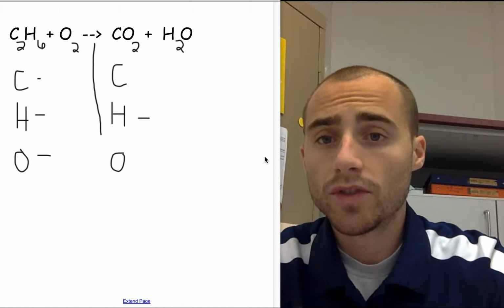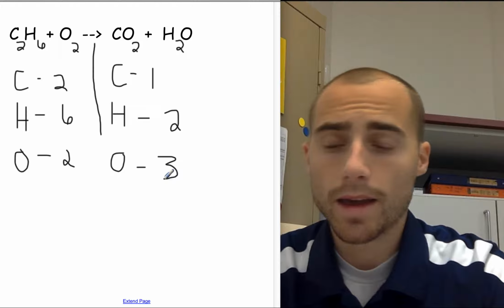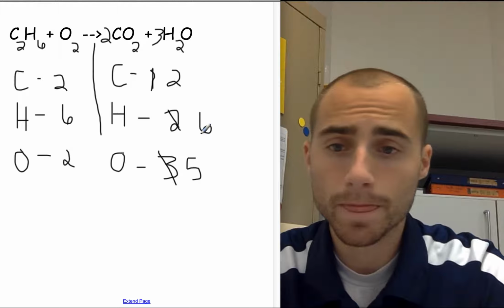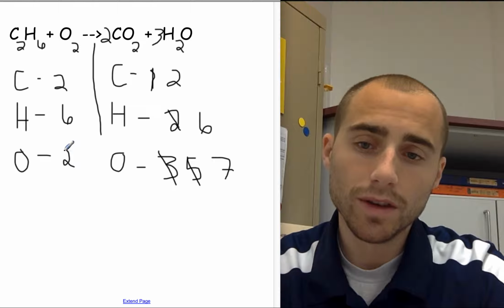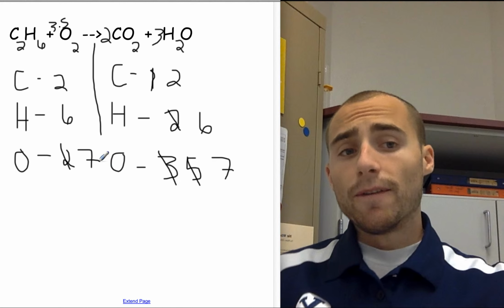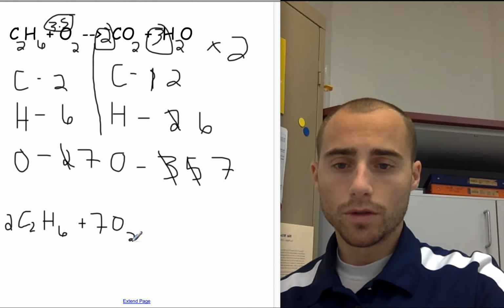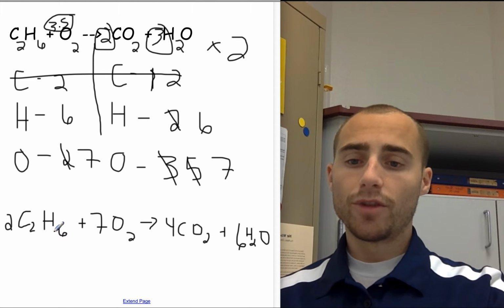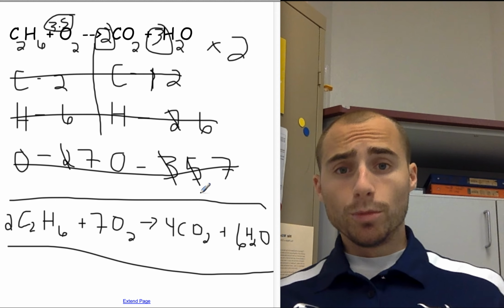Balancing Ex 3